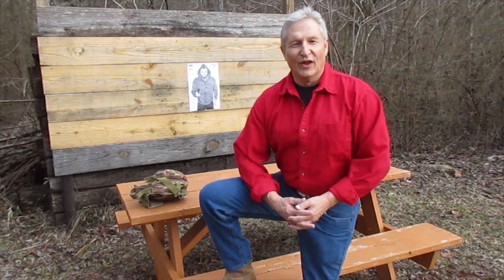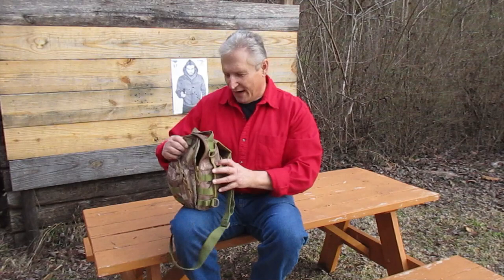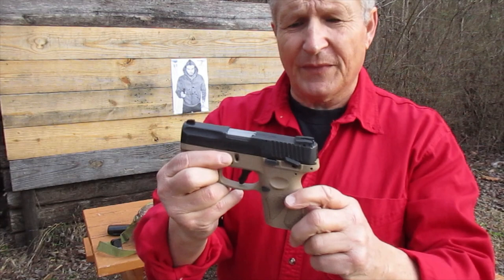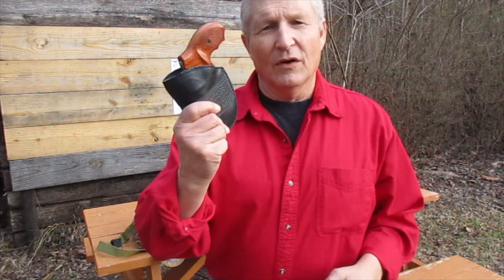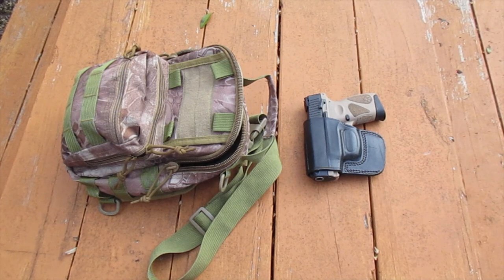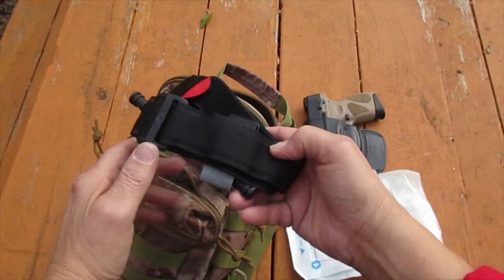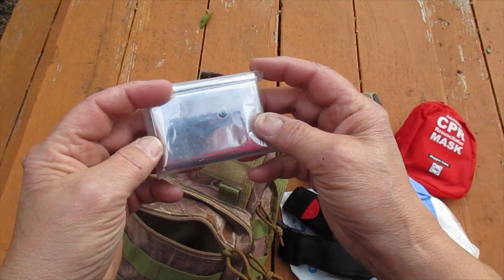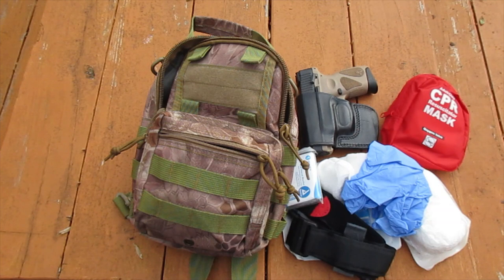The Bug Out Gun and Bag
What is your ideal bugout gun and what would your bugout kit look like?

Music –Run One Down – Dan Lebowitz - YouTube Music Library

On Choice of a Defensive Firearm: Choose the firearm that meets YOUR defensive needs and is legal for your state or local jurisdiction. Just because I like revolvers for concealed carry doesn’t mean you have to too. Become your own best trainer.

According to the Bible – we are to live at peace with all men as much as it is possible.

Personal defense of one’s self and of others is a last resort when there is no other option.
Self Defense Continuum – Avoid, Escape, De-escalate if possible, and if all else fails – RESIST

These videos are strictly for documentary, educational, and entertainment purposes only. Imitation or the use of any acts depicted in these videos is solely AT YOUR OWN RESPONSIBILITY AND ACCOUNTABILITY. These videos are intended for lawful firearm owners who comply with federal, state, and municipal laws of the jurisdiction in which they live. Any opinions stated by the creator are the creator's alone and are not that of any representative body or of YouTube. YouTube and the creator are not be held liable for any injury to yourself or damage to your firearms resulting from attempting anything shown in any of our videos. The creator does not endorse any specific products and this video is not an attempt to sell you a good or service. The creator is not a firearm store and DOES NOT sell or deal in firearms. Such a practice is heavily regulated and subject to applicable laws. The creator DOES NOT sell parts, magazines, or firearms. These videos are free to watch and if anyone attempts to charge for this video notify us immediately. By viewing or flagging this video you are acknowledging the above.